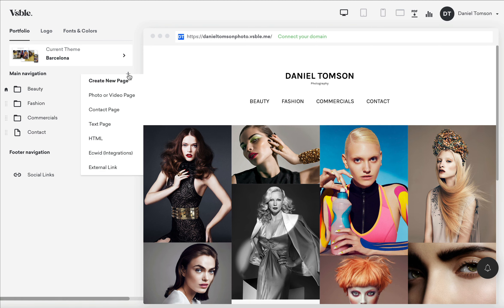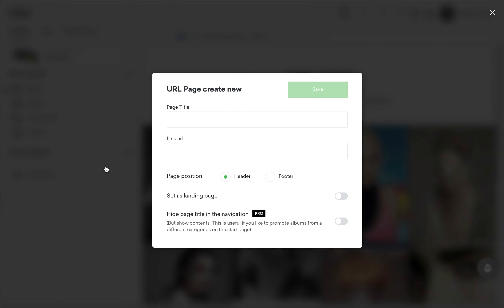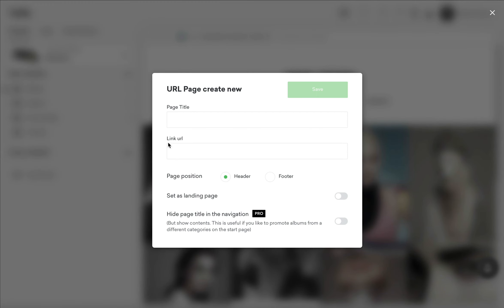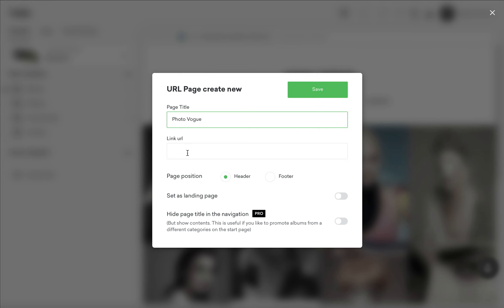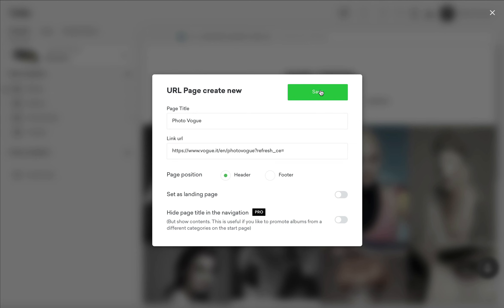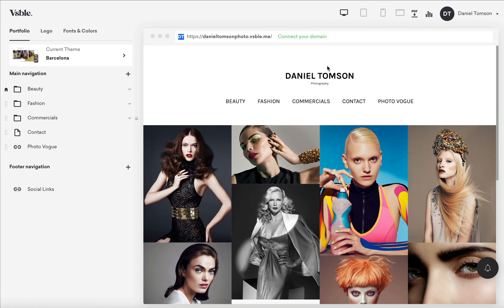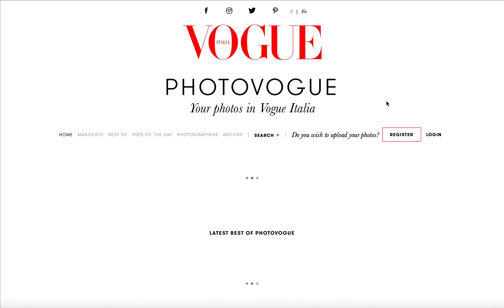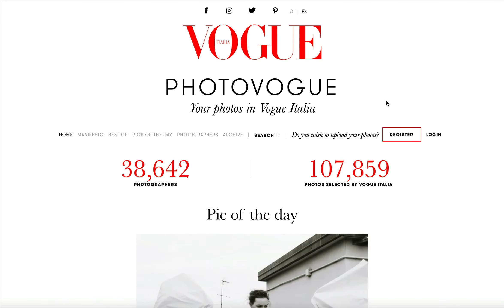Vsble - Link pages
How to add external links in your navigation with Link-Pages.